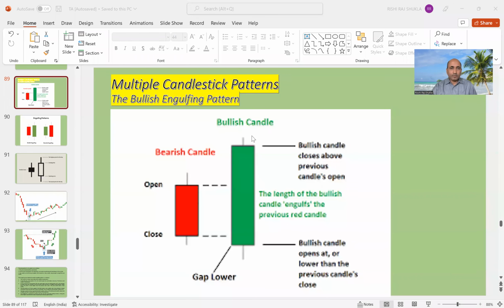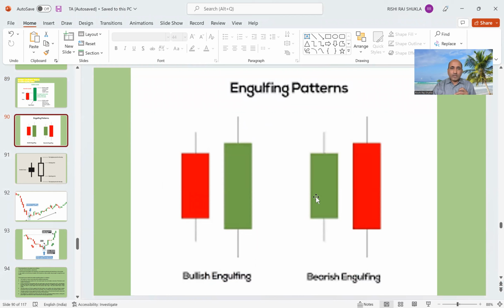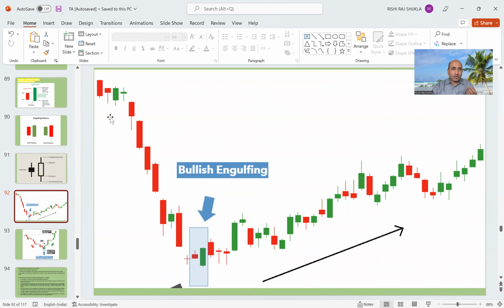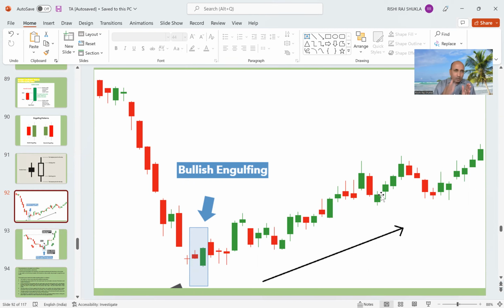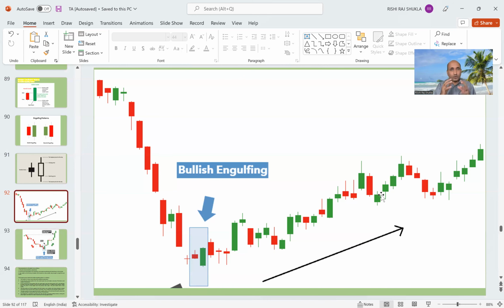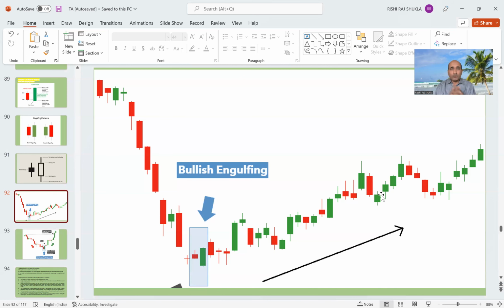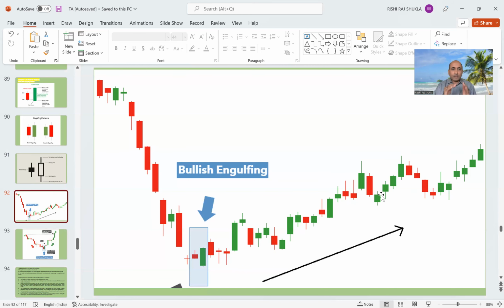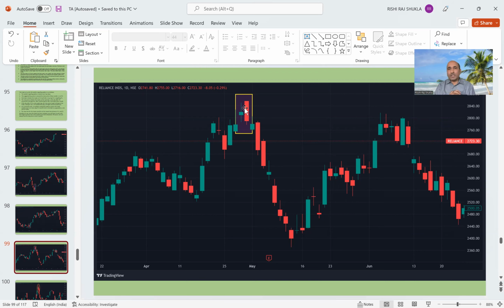Engulfing Pattern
Technical Analysis- Engulfing Pattern (Bullish & Bearish).

Please provide your valuable comments and anything to be covered of your choice in this series of Technical Analysis.